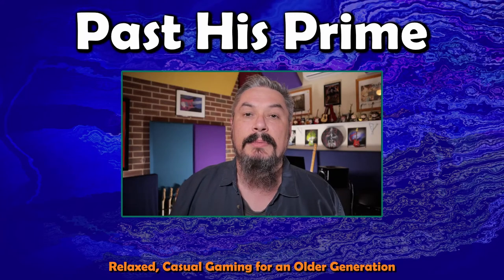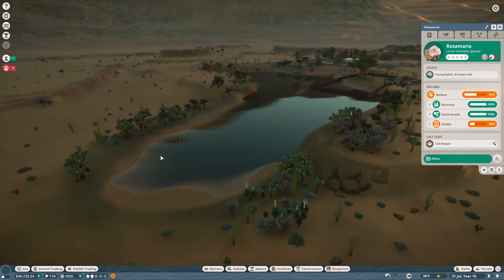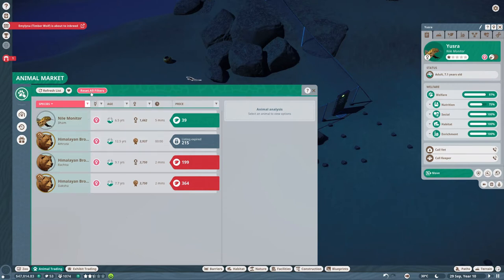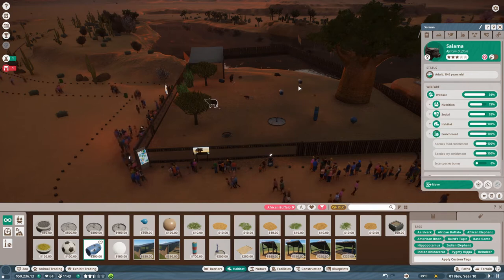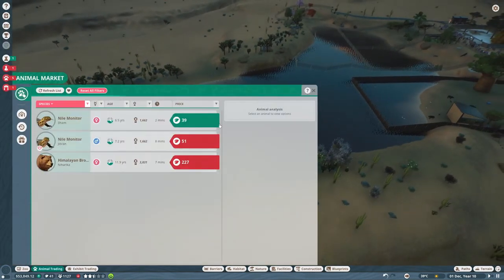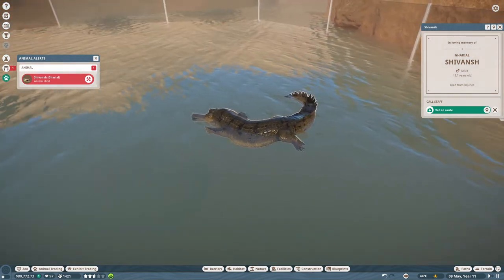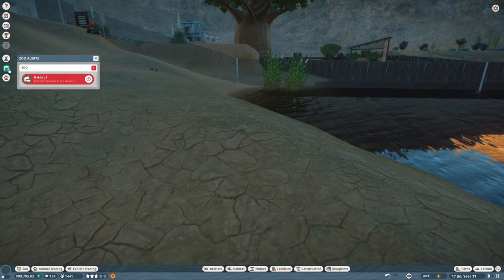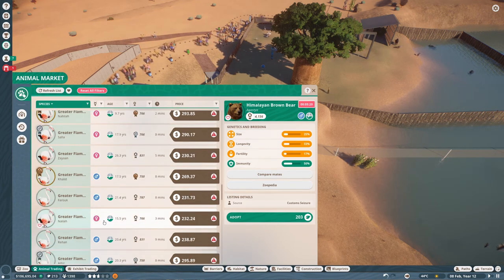Planet Zoo: Career 10 Nevada State Eco-Zoo – Gold Medal Pt1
In this Planet Zoo video, I continue on with Career 10 Nevada State Eco-Zoo, and work on getting the Gold Medal.
0:00:00 Intro
0:00:35 Gameplay Start
1:07:40 Outro

Planet Zoo is a simulation game where you get to build the zoo of your dreams. There are careers, challenges and an unrestricted sandbox.